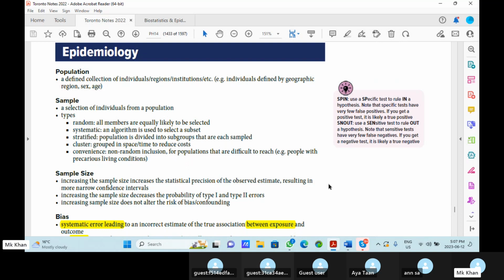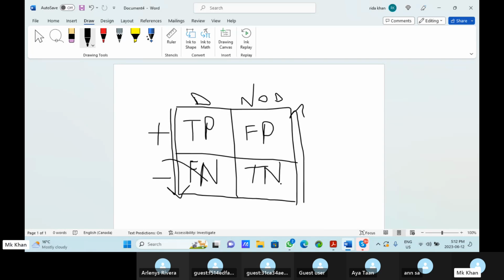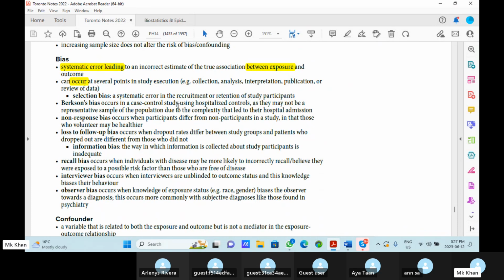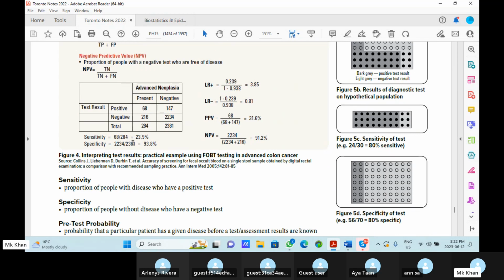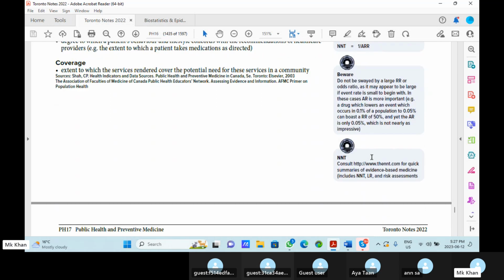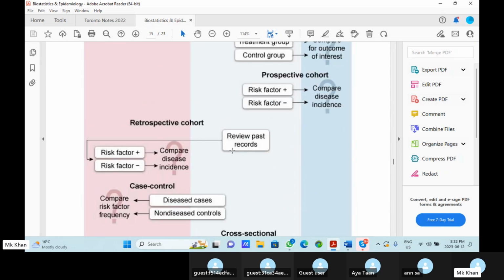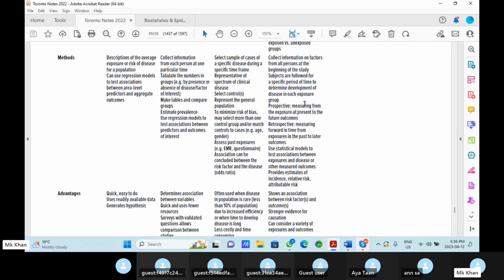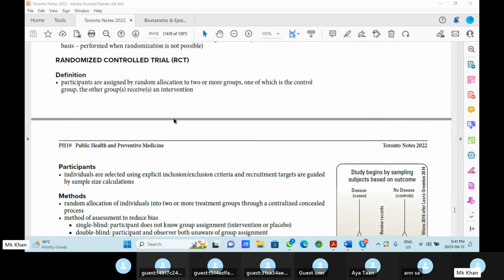mccqe1 /public health Video 20230612 214225 Meeting Recording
Public health review -1